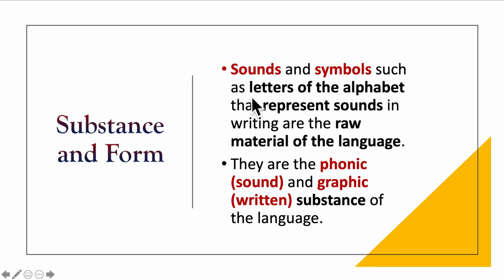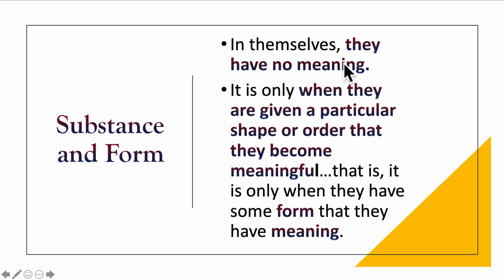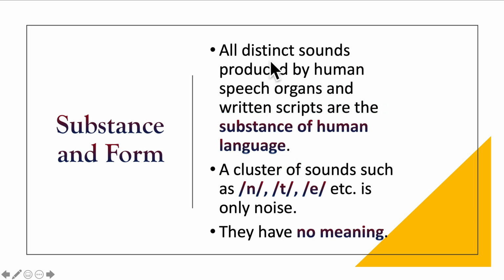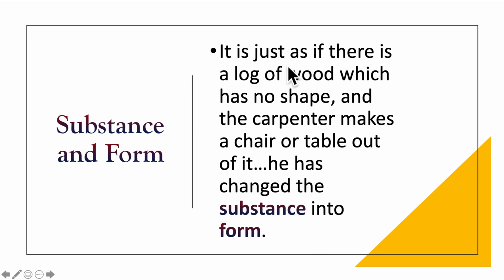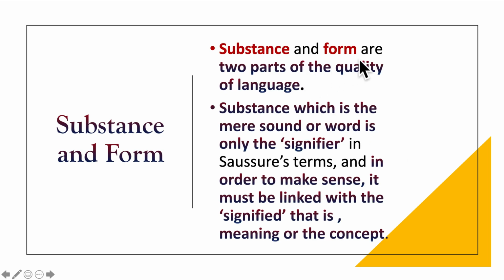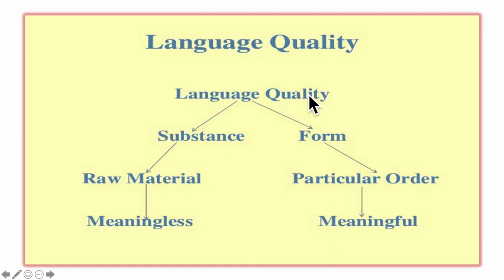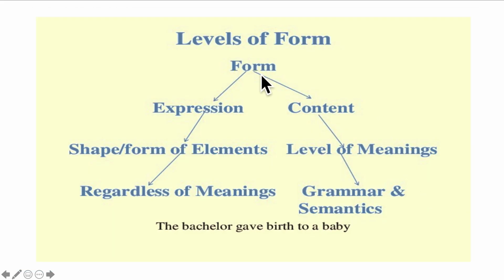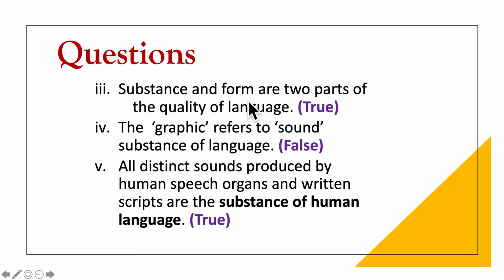Substance and Form in Language; Phonic (sound) and Graphic (written), signifier & Signified;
Sounds and symbols such as letters of the alphabet that represent sounds in writing are the raw material of the language. They are the phonic (sound) and graphic (written) substance of the language.
00:00 Introduction
00:12 Raw Material of language
01:58 Form gives Meaning
01:50 Substance of Human Language
03:09 Substance and Form
04:10 Language Quality
04:30 Substance
04:50 Levels of Form
05:20 Questions